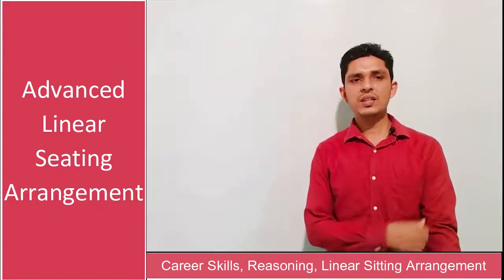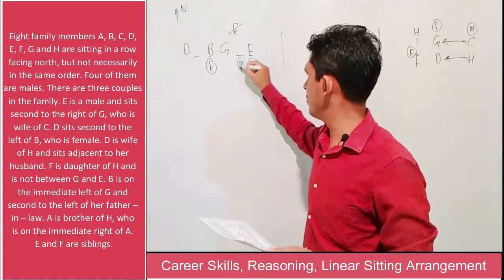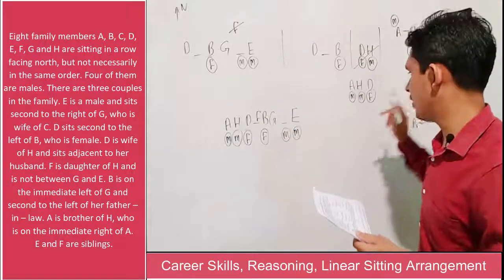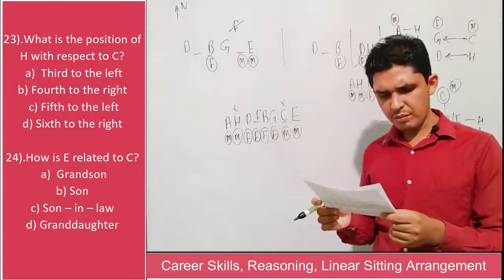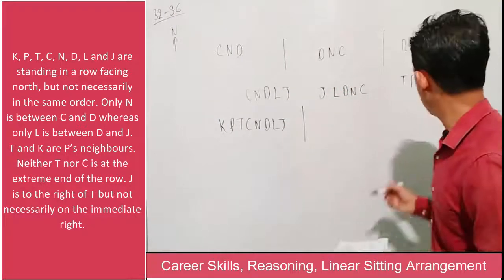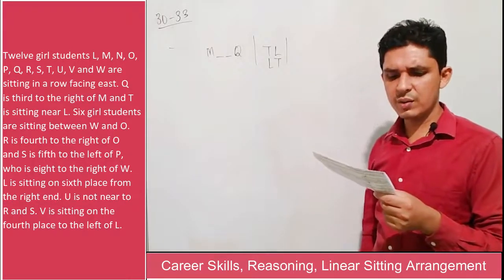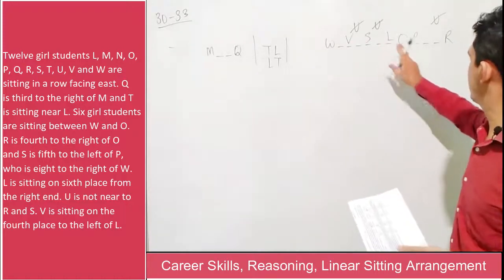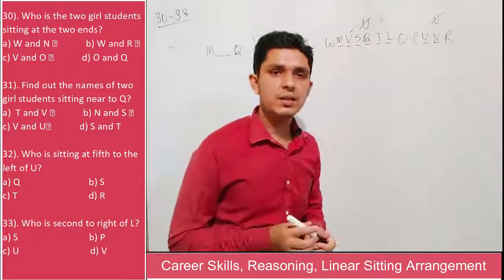Linear sitting arrangement level 3